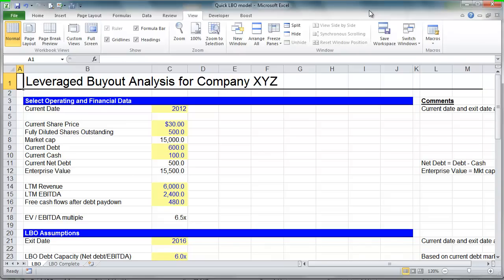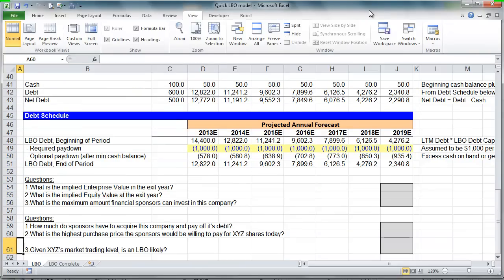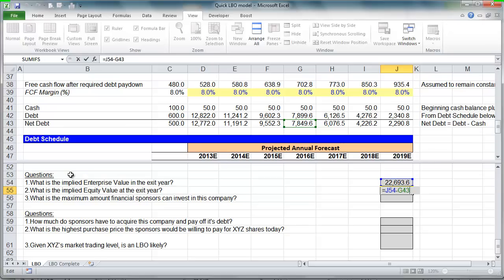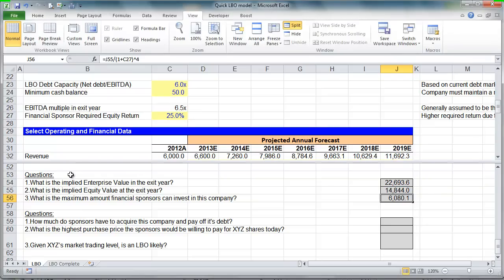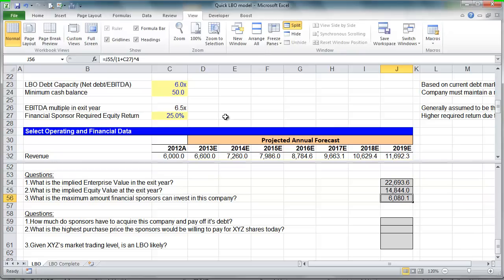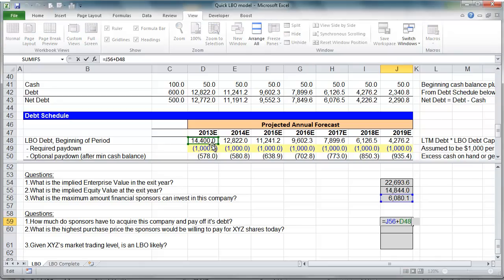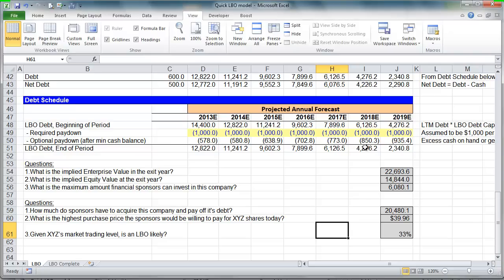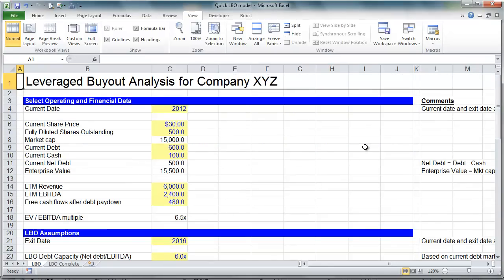Financial Modeling Quick Lesson: Simple LBO Model (3 of 3)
Note: To download the Excel template that goes with this video, go

In this video tutorial, we'll build a leveraged buyout (LBO) model, given some operating and valuation assumptions, in Excel.

The goal of this video is to show you that an LBO model is actually a very simple transaction at its core - and quite similar to the mechanics involved when purchasing a home. If after watching this video you want to take your LBO modeling to the next level, see Wall Street Prep's advanced LBO modeling course